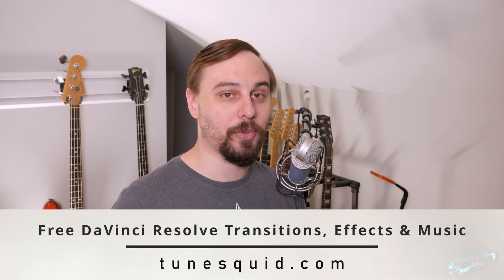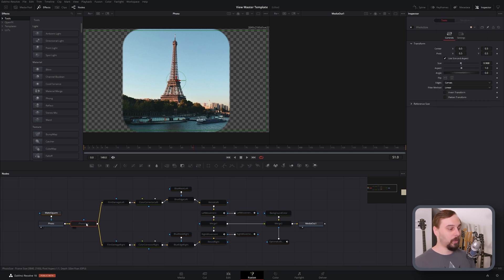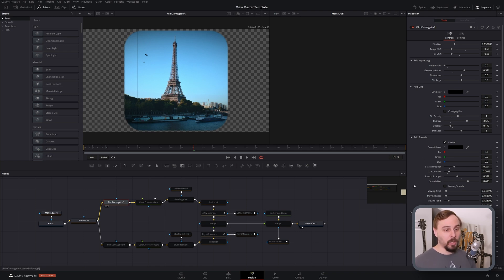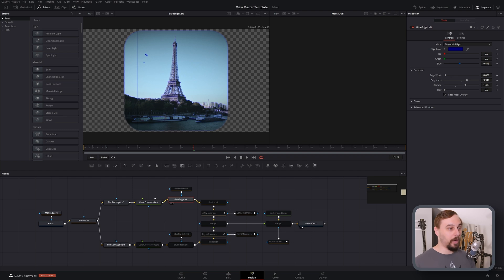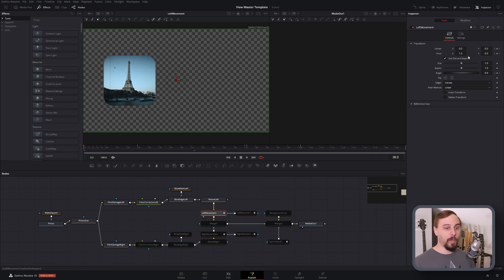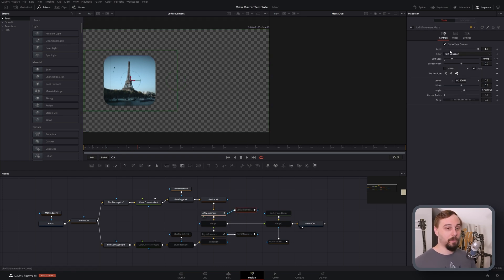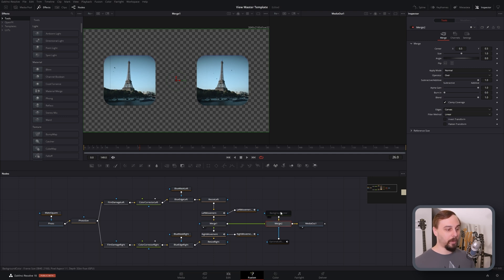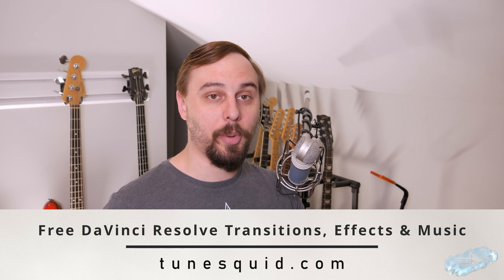VIEW-MASTER EFFECT IN DAVINCI RESOLVE 18 | Advanced Fusion Composition Tutorial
MAKE YOUR OWN VIEW-MASTER EFFECT IN DAVINCI RESOLVE 18!! Download also available. Find out how to build an effect emulating this iconic retro stereoscopic toy in DaVinci Resolve 18. I'll teach you how to use fusion in DaVinci Resolve 18 to create the look of the view master and even replicate the color grading in DaVinci Resolve 18. This is an advanced DaVinci Resolve 18 tutorial specifically covering the fusion page.